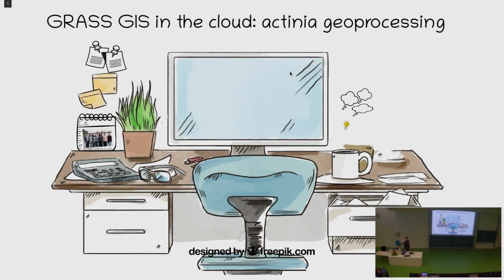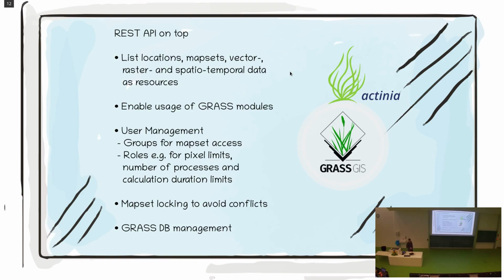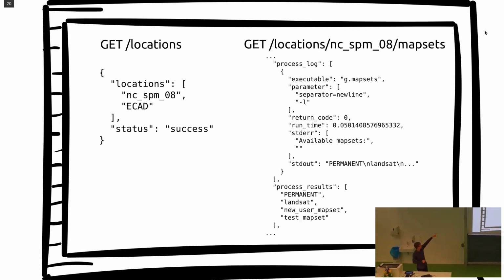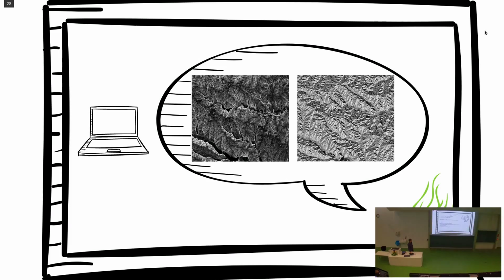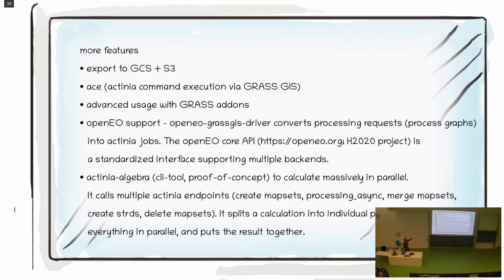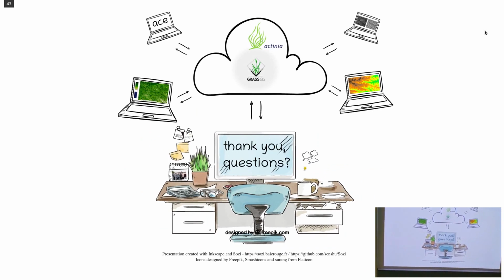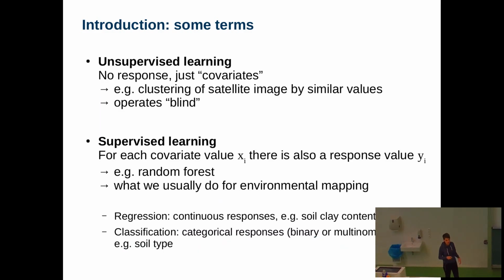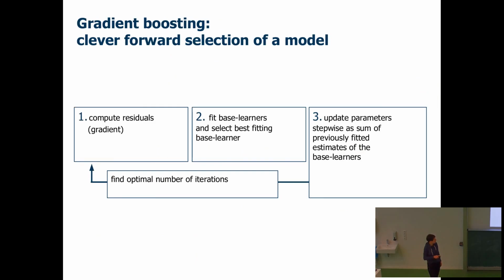Markus Neteler: Plenary - 04.09.2019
Objectives: Actinia is an open source REST API for scalable, distributed, high performance processing of geographical data that uses mainly GRASS GIS for computational tasks. Core functionality includes the processing of single and time series of satellite images, of raster and vector data. With the existing (e.g. Landsat) and Copernicus Sentinel big geodata pools which are growing day by day, actinia is designed to follow the paradigm of bringing algorithms to the cloud stored geodata. Actinia is an OSGeo Community Project since 2019.

In this course we will briefly introduce some Geo and EO data basics and give a short introduction to REST API and cloud processing concepts. This is followed by an introduction to actinia processing along with hands-on to get more familiar with the topic by exercises.

Required software for this tutorial:

     Python packages for the "ace - actinia command execution" section:
          - Linux: pip3 install click requests simplejson
          -  Windows users (OSGeo4W, Advanced installation, search window):
                three Python packages: python3-click, python3-requests, python3-simplejson